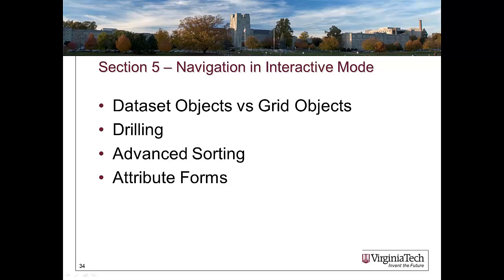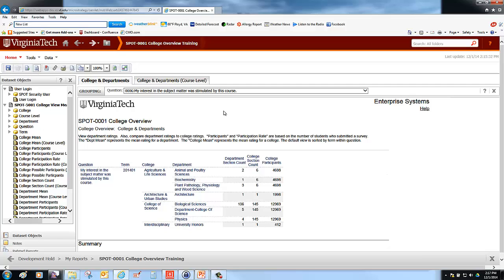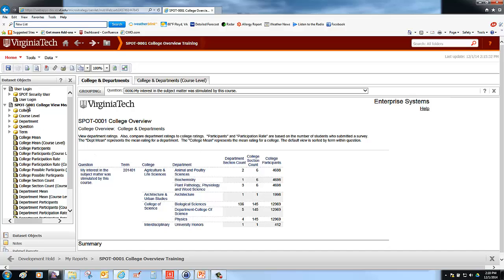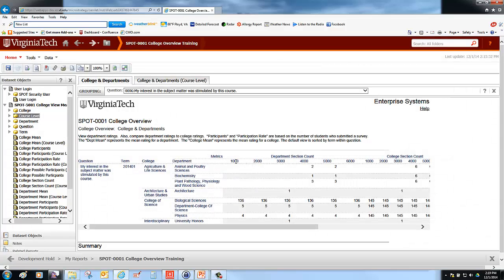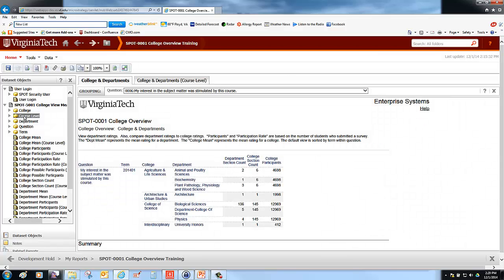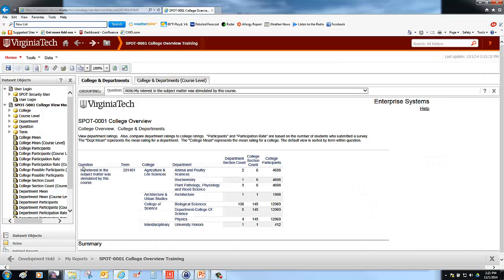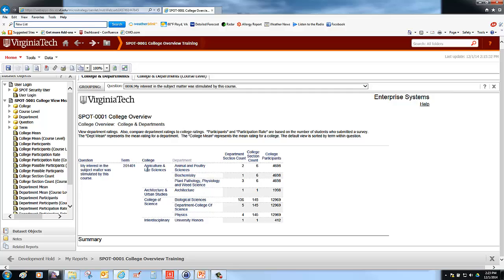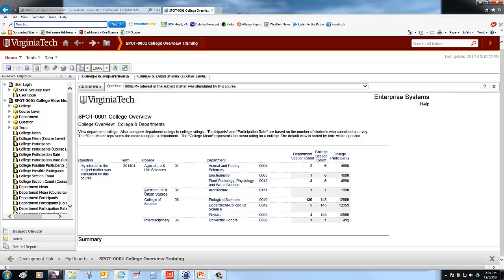Section 5 - Navigation in Interactive Mode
This is the fifth section of the MicroStrategy Training for Virginia Tech and will cover the difference between dataset objects and grid objects, Drilling, Advanced Sorting and Attribute Forms.